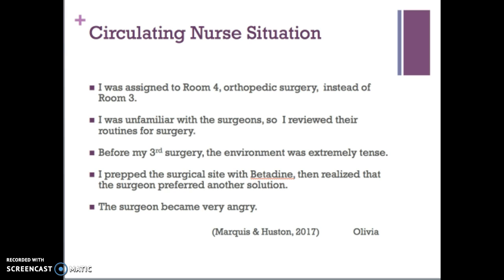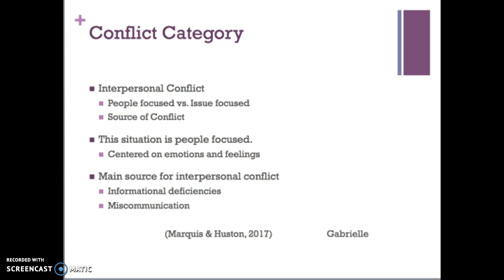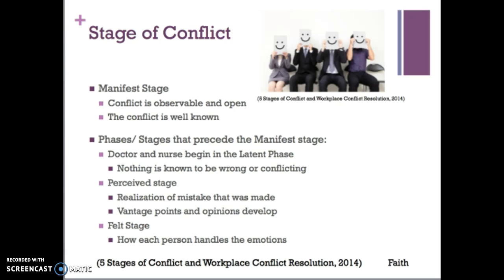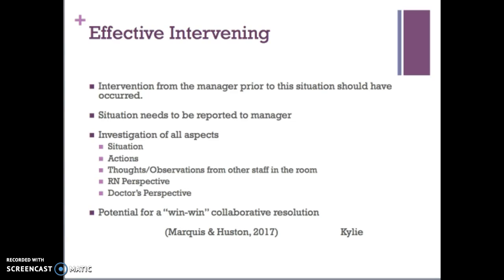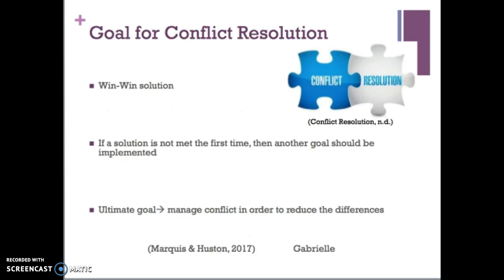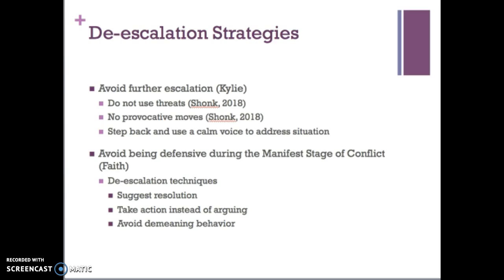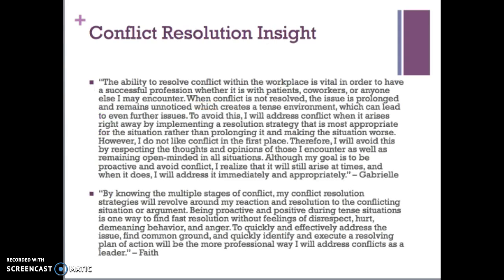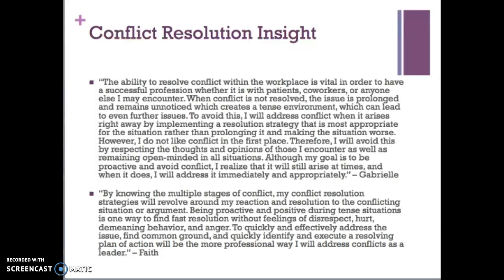Situation 1 Group Project